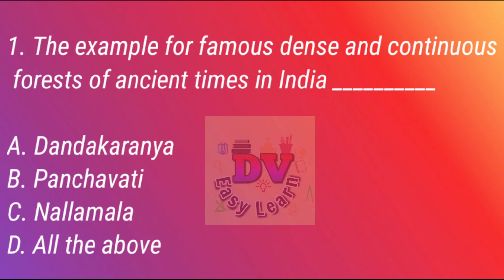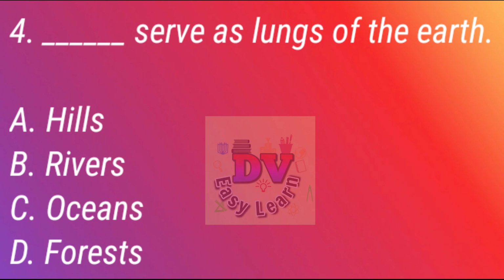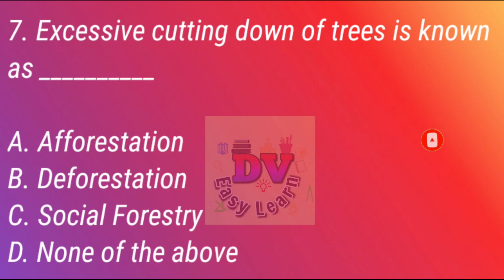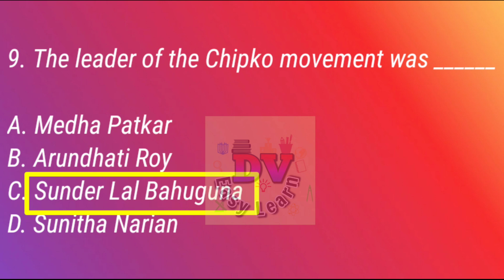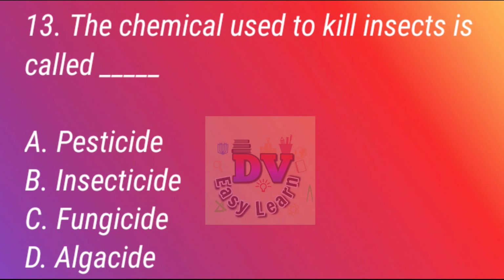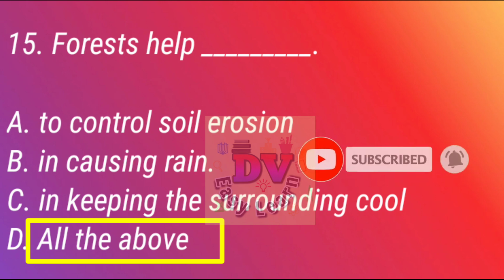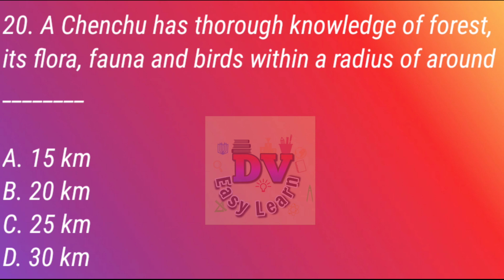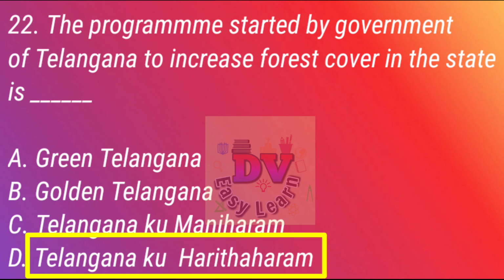NMMS Exam Preparation|SAT-53 | Class-7 Biology |Bit Bank (MCQs)|16. Forest : Our Life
NMMS Exam Preparation|SAT-53 | Class-7 Biology |Bit Bank
(MCQs)|16. Forest : Our Life

NMMS Exam Coaching, SAT Preparation, Class-7 Biology, Bit Bank, Multiple Choice Questions (MCQs),

Chapter 16. Forest :Our Life
Scholastic Aptitude Test ( SAT)- 53, National Means cum Merit Scholarship Exam,
nmms Preparation plan
Social Studies for competitive exams,
General studies for competitive exams,
Telangana DSC General Science bits
Andhra Pradesh DSC General Sciencebits
Teacher's Eligibility Test bits,
Biology for CTET, Biology for TET,
TET General Science bits
CTET General Science bits

How to crack NMMS